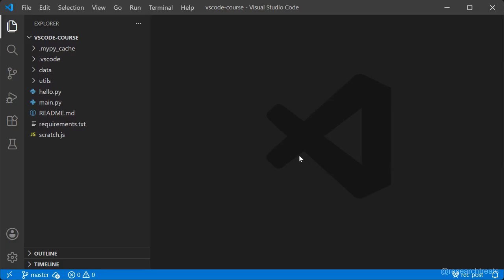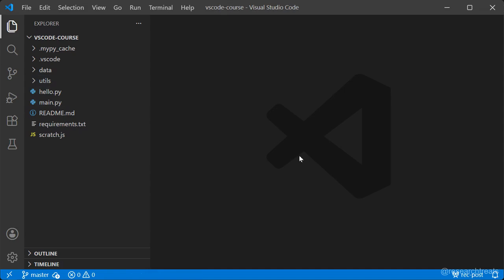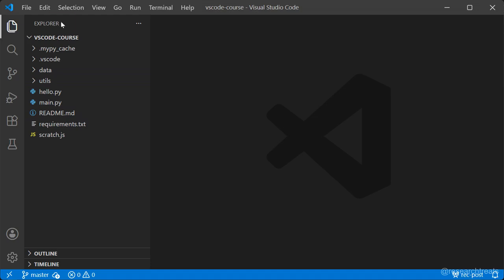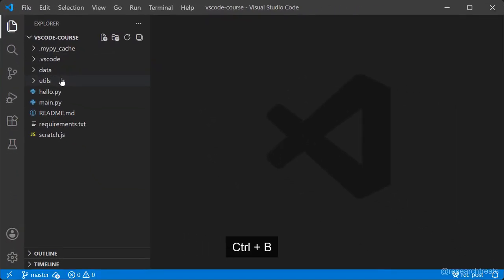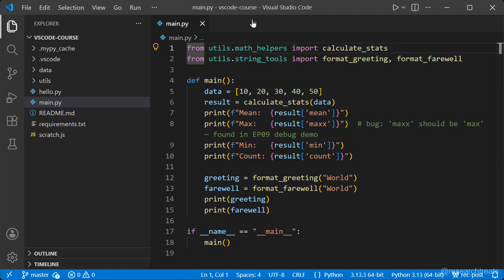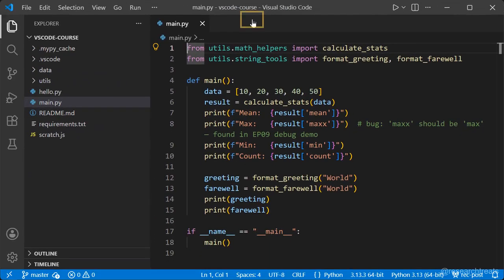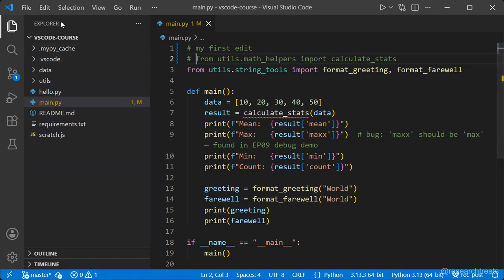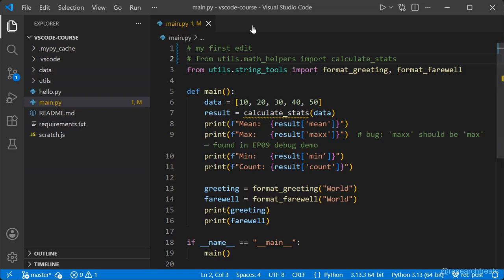Welcome to VS Code: Open, Edit, and Save Your First File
Welcome to VS Code for Everyone, episode 1. By the end, you'll open projects, edit real files, and save like a pro.

What you'll learn:
- Explain in one sentence what VS Code is (a free, open-source code editor) and name three reasons for its popularity (free, fast, extensible)
- Download, install, and launch VS Code on their own machine
- Open a single file and open a folder as a workspace, and state the difference between the two
- Create a new file, type in it, and save it with a specific file extension

Chapters:
0:00 Intro
0:29 Meet Your New Code Editor
2:06 Open the Explorer and Workspace
3:31 Open Files Like a Pro
4:47 Edit, Save, Trust the Dot
6:12 Recap

Part of the free 'VS Code for Everyone' course — new episodes weekly.